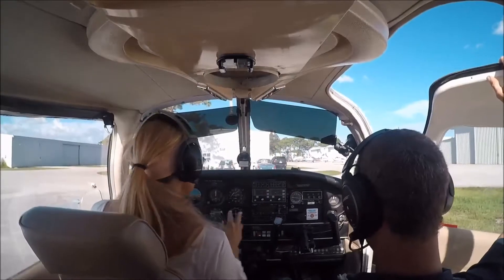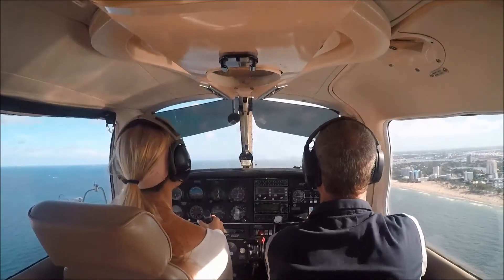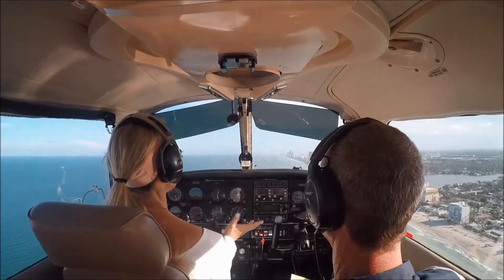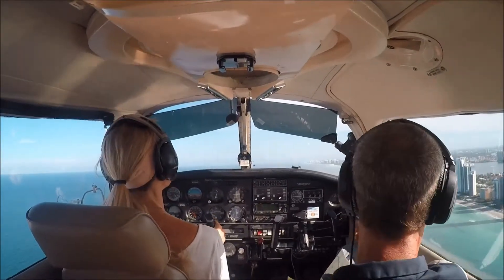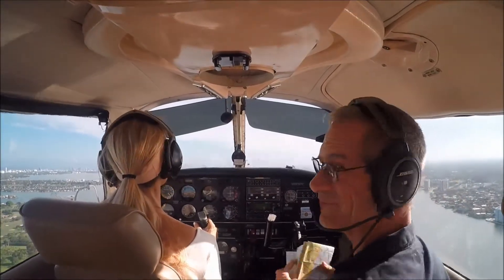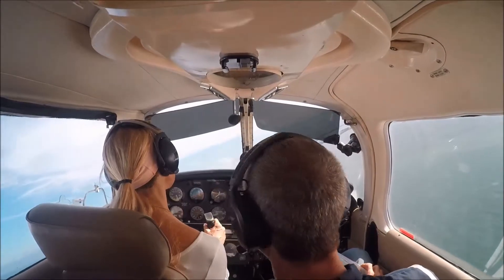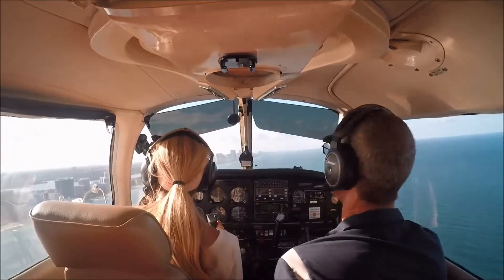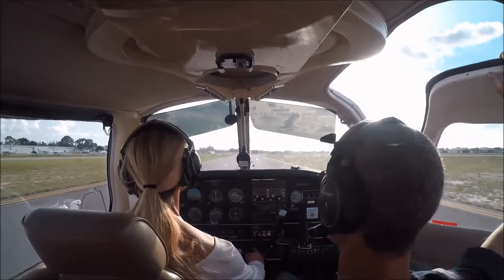Flying South Along the Shore to Miami from KFXE in a PA28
One of the best and busiest scenic routes in South Florida for general aviation.  This was the first time I had a passenger in the back seat.  It made the lesson a little more fun knowing that someone was enjoying the ride. My flight instructor talks a little about the area.  Always fun to learn.  Still on my way to my PPL and at the time of this upload this video was almost a year ago.  My lessons have slowed down for various personal reasons, but I still have my eye on the goal.  Making these videos is really for my personal library but hope you can enjoy them too.  My videos aren't anything fancy.  Enjoy!